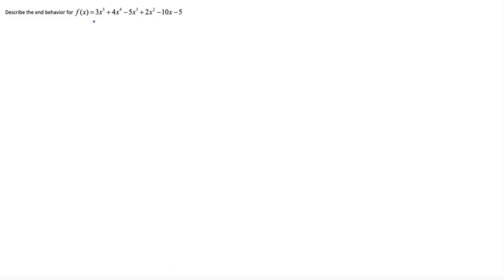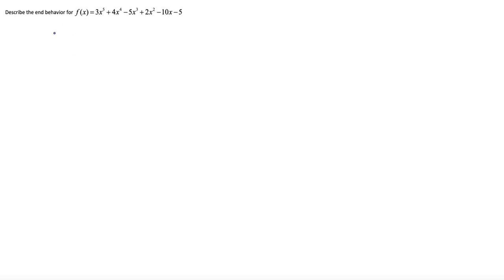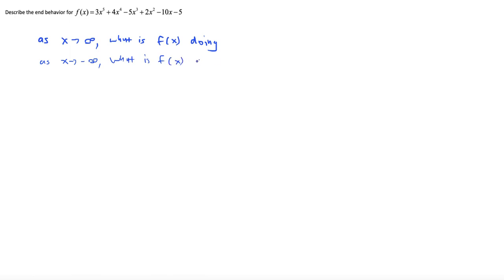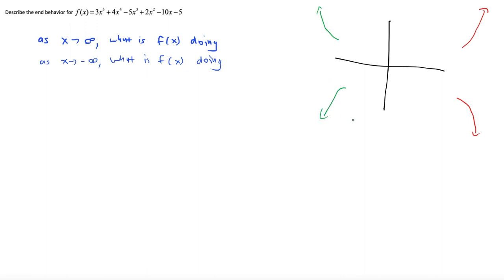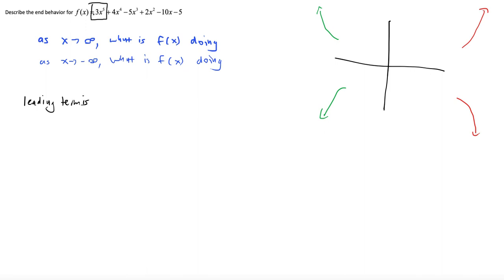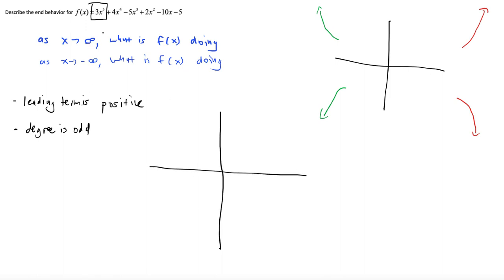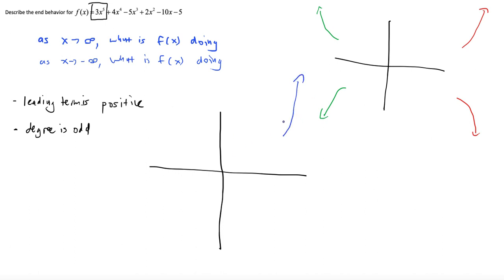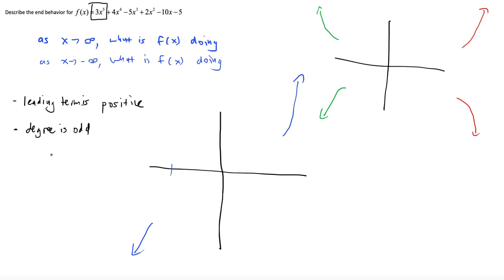126 3 3 2